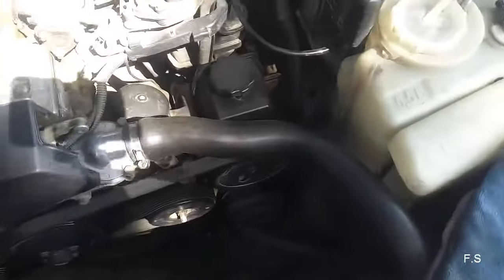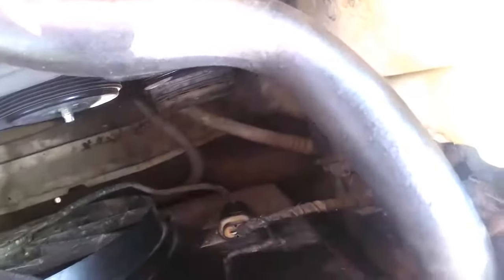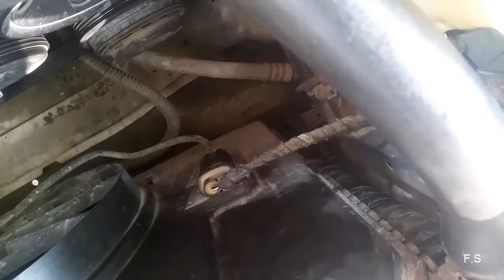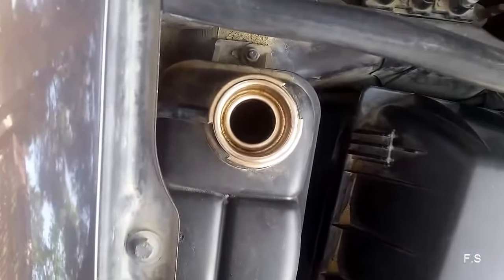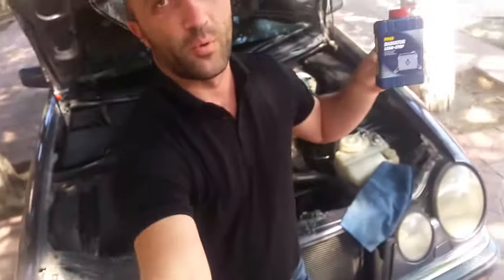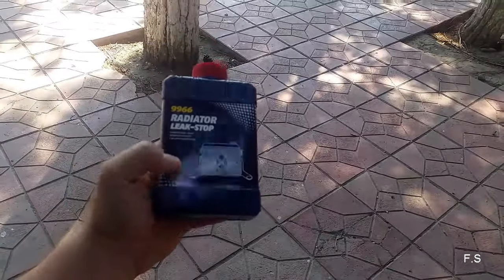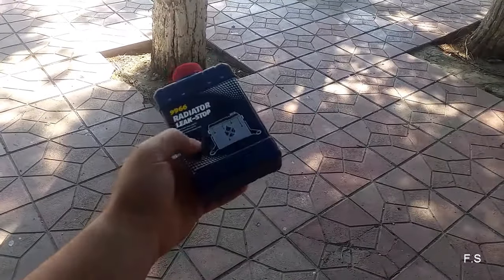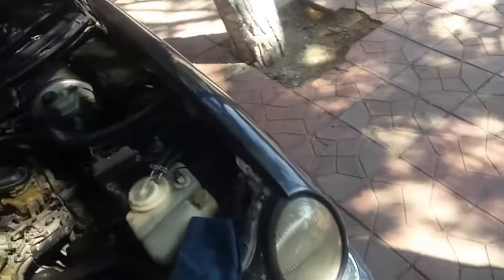How to Fix a Coolant Leak on a Car Mercedes benz w210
Recently, the radiator began to flow fluid. how to fix a coolant leak on a car. Brought the means from leaks. The floor of the jar of this liquid must be added to the radiator. This liquid will dissolve with the radiator fluid, and in any leakage, when exposed to the environment, it will cool down and harden, thereby closing up all the cracks and cracks in the radiator. That's the whole method of arranging leakage of the radiator.NOW YOU KNOW How to Fix a Coolant Leak on a Car Mercedes benz w210

The easy way to solve the leak.